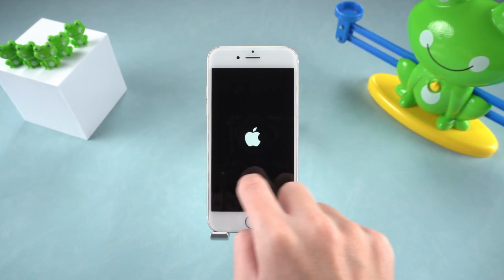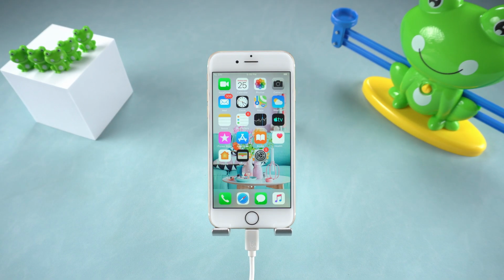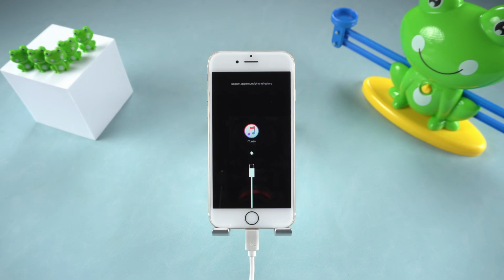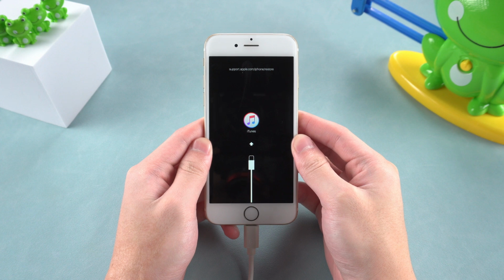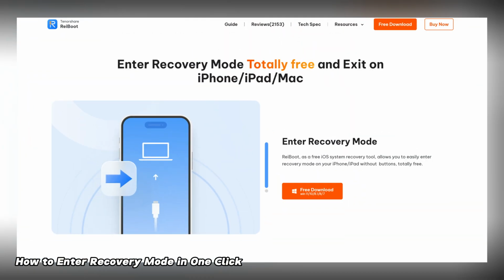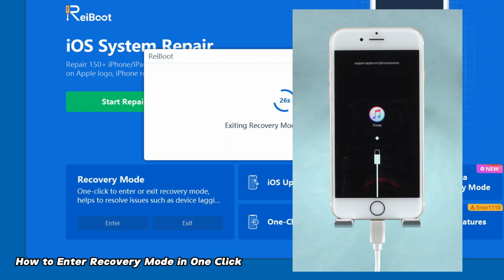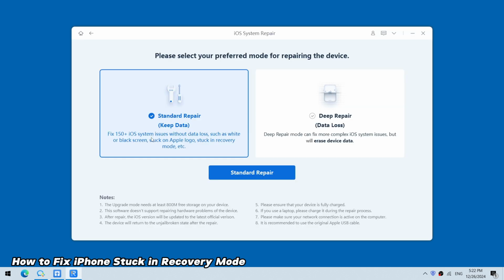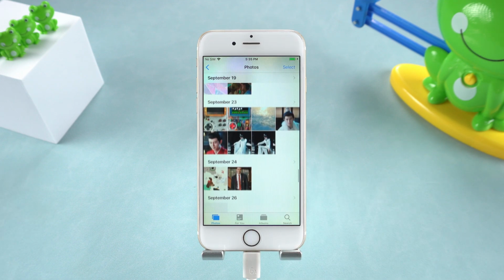How to Put iPhone 6/6s in Recovery Mode (with or without button)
Trying to enter recovery mode on your iPhone 6/6s? Whether it's stuck, won’t update, or needs a restore, this guide covers two easy methods: using buttons or a free one-click solution.

⏱ *TIMESTAMP*
00:00 Introduction
00:26 What Is Recovery Mode?
00:55 How to Enter Recovery Mode Manually on iPhone 6/6s
01:35 How to Enter Recovery Mode in One Click on iPhone 6/6s
02:21 How to Fix iPhone 6/6s Stuck in Recovery Mode

**What Is Recovery Mode?**

Recovery mode is a built-in iPhone feature that helps fix software issues when your device isn’t working properly. It allows you to update or restore your iPhone if normal operations fail. If your iPhone 6 or 6s is stuck, entering recovery mode may solve the problem.

**How to Enter Recovery Mode Manually on iPhone 6/6s**
1. Connect your iPhone to a computer using a Lightning cable.
2. Press and hold the Home and Side (or Top) buttons together.
3. Keep holding, even after the Apple logo appears.
4. Release when the recovery mode screen appears.

**Enter Recovery Mode in One Click**
(For a faster way, use Tenorshare ReiBoot—it's free!)

1. Connect your iPhone to a computer with a Lightning cable.
2. Download and install ReiBoot.
3. Open ReiBoot and click *Enter Recovery Mode*.
To exit, click *Exit Recovery Mode* in ReiBoot.

**Fix iPhone Stuck in Recovery Mode**
(If your iPhone 6/6s is stuck, boot looping, or frozen on the Apple logo, ReiBoot can fix it without data loss.)

1. Open ReiBoot and click *Start*.
2. Select *Standard Repair* and follow the instructions.

● **Recovery Mode**: A troubleshooting mode that allows iPhones to be restored or updated via iTunes/Finder.
● **ReiBoot**: A free tool that helps enter/exit recovery mode without buttons and repairs iOS issues.
● **Standard Repair**: A feature in ReiBoot that fixes iOS system problems without erasing data.